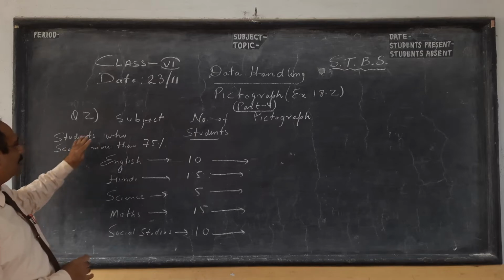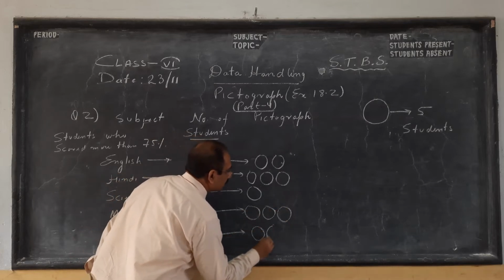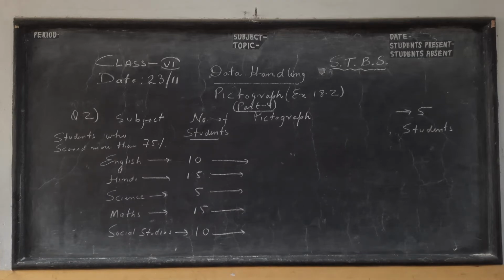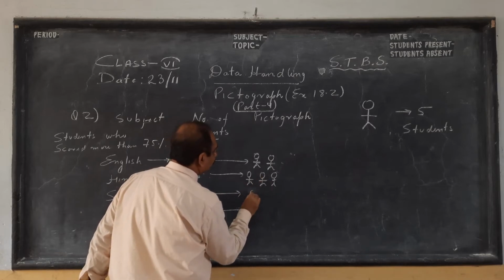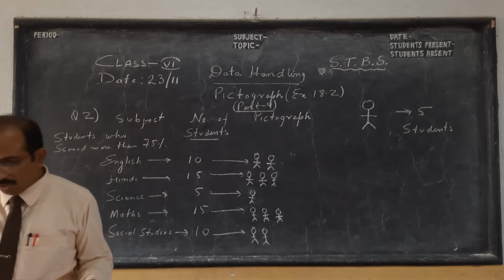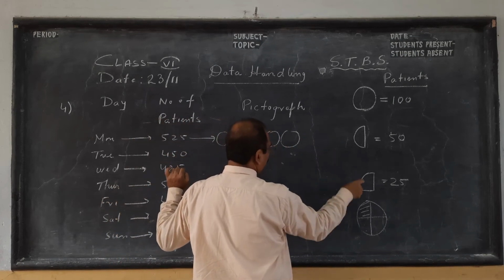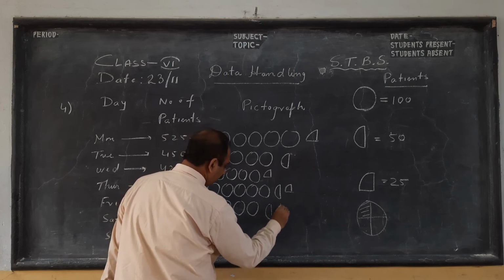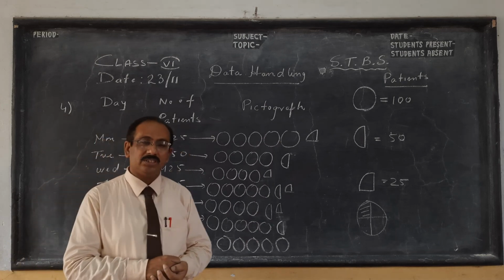Pictograph/Data Handling/ Class 6 /ICSE/Part 4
In this video lesson we learn how to make a Pictograph.